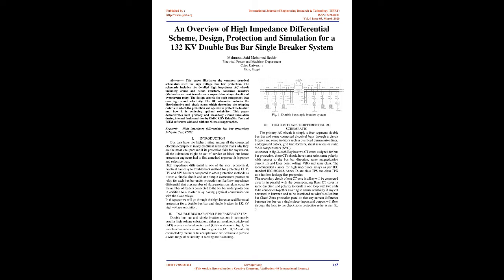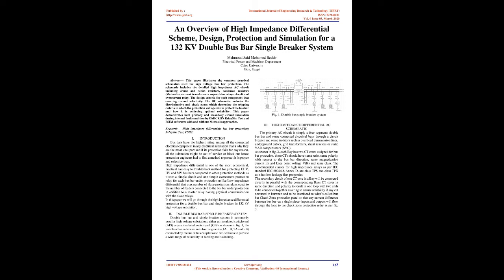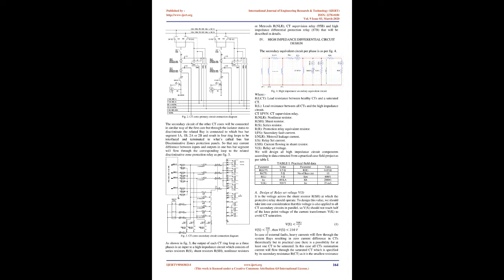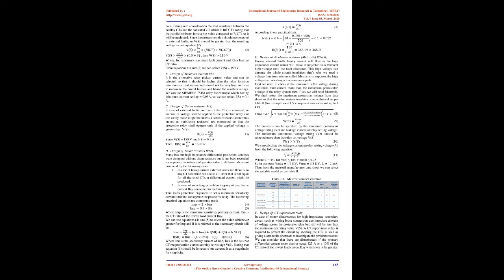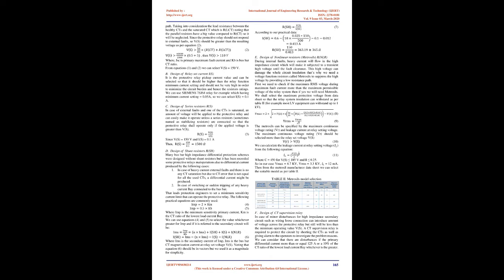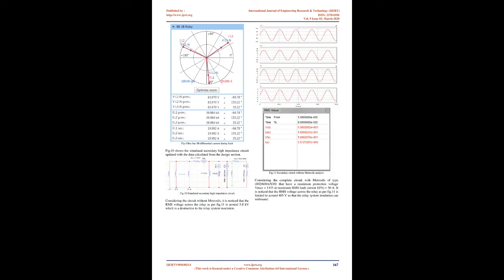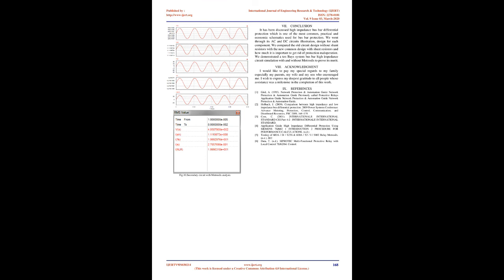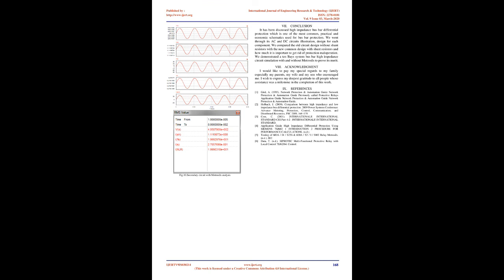An Overview of High Impedance Differential Scheme, Design, Protection and Simulation for a 132 KV...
👇Download Article👇

IJERTV9IS030214
An Overview of High Impedance Differential Scheme, Design, Protection and Simulation for a 132 KV Double Bus Bar Single Breaker System

Mahmoud Said Mohamed Bedeir

This paper illustrates the common practical schematics used for high voltage bus bar protection. The schematic includes the detailed high impedance AC circuit including shunt and series resistors, nonlinear resistors (Metrosils), current transformers supervision relays circuit and overcurrent relay. The design criteria for each component that ensuring correct selectivity. The DC schematic includes the discriminative and check zones which determine the tripping criteria in which the protection will operate to protect the bus bar and how it is achieving optimal reliability. This paper demonstrates both primary and secondary circuit simulation during internal fault condition by OMICRON RelaySim Test and PSIM softwares with and without Metrosils approaches.